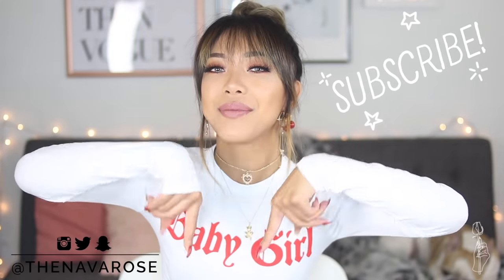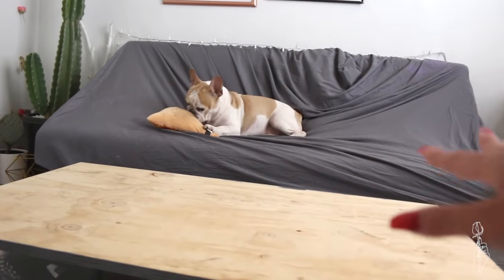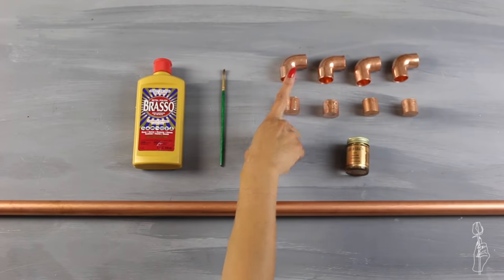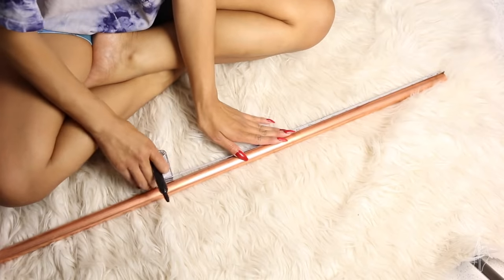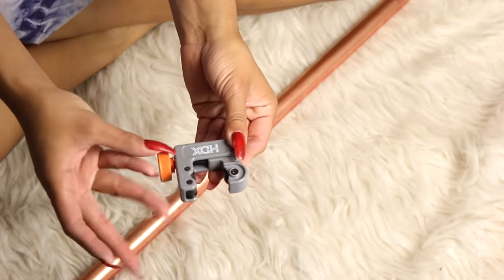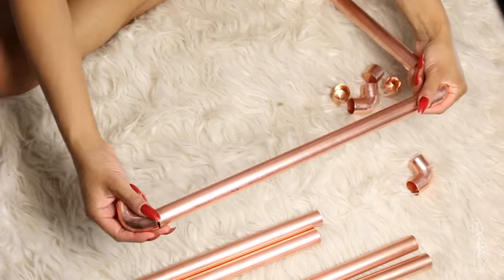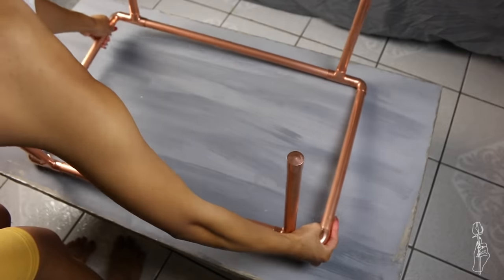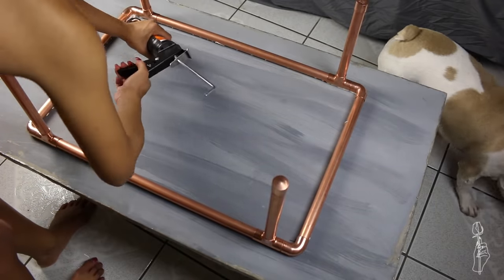*AFFORDABLE* DIY Concrete and Copper Kintsugi Table! | Nava Rose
I finally turned my ugly wannabe wooden plank into an actual coffee table! I love the concept of kintsugi so I made a faux concrete kintsugi coffee table with copper legs. I’m so obsessed with the result that I might just make a million more mini side tables lol! Let me know what you think and if you rosebuds want to see more diy home decor tutorials!

POSHMARK | @alexarabago

4. zaful.com - ZFP (For orders over $30)

Dangle Earrings - Zaful
Heart Choker - Zaful
Baby Girl Tee - Fashion Nova
Lips - Colourpop in Beeper

// FEATURED MATERIALS //
1. Acrylic or Polyurethane Coat - Home Depot
2. Heavy Duty Glue - I’m using Gorilla Construction Glue - Home Depot
3. Caulking Gun - Walmart
4. Sandpaper - I’m using 120 & 220 Grit - Home Depot
5. Ardex Feather Finish - $25 from Amazon but I only used 1/3 of the bag
6. Spatula Knife - Home Depot
7. Metal Pipe Cutter - Home Depot
8. Brasso Metal Cleaner - Home Depot
9. (4) 3/4" Copper Elbows - $1.50/ea from Home Depot
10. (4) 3/4” Copper Caps - $1/ea from Home Depot
11. Gold Foil Paint - Hobby Lobby
12. 3/4” Copper Pipe - I used 10FT so it was pricey - $17/ea from Home Depot
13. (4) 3/4” Copper Tees - $3/ea from Home Depot
Wooden Plank - Mine was cut to 2’ X 4’ - $10 from Home Depot
14.

* I had a lot of these products already so I did not include them in pricing *

// MUSIC //
Intro: Nasty - PARRI$
Song: Hero (Kultur Remix) - Bamiyah